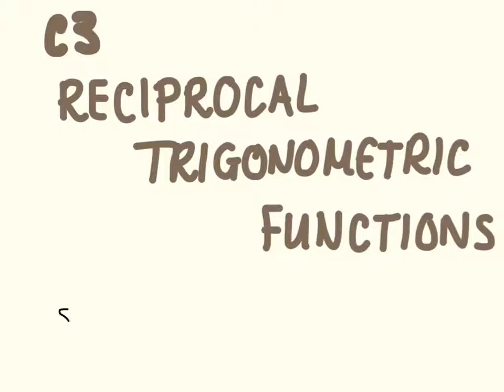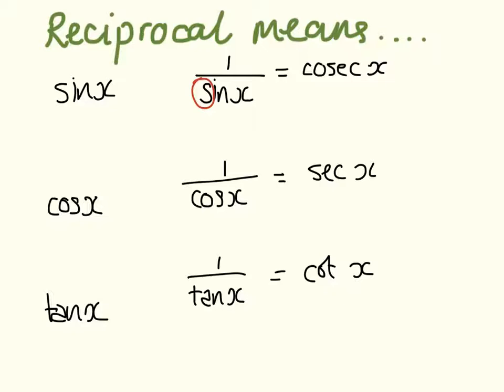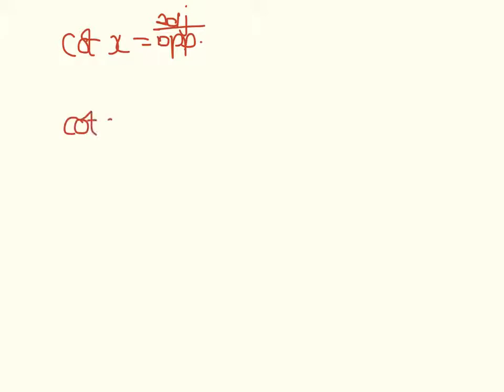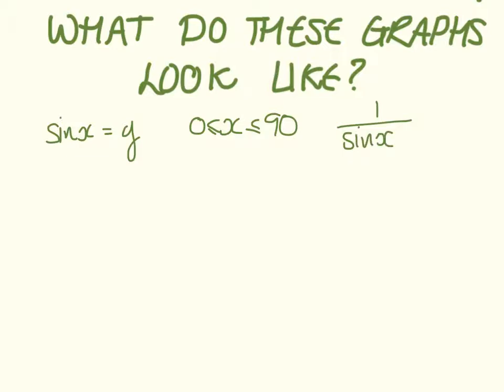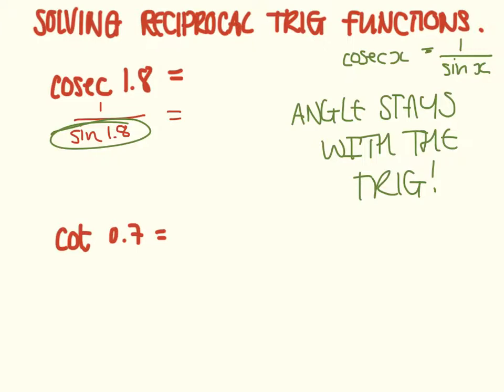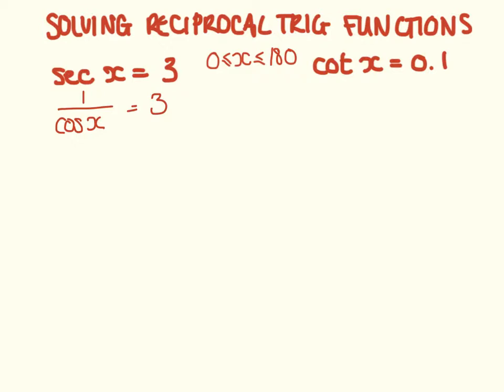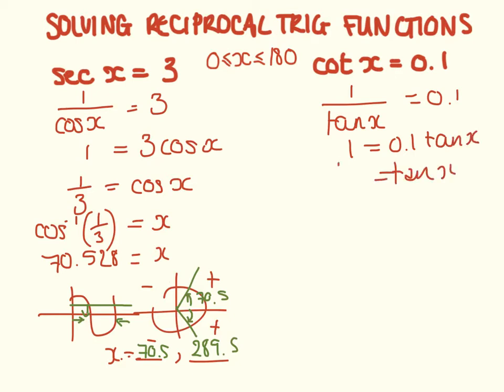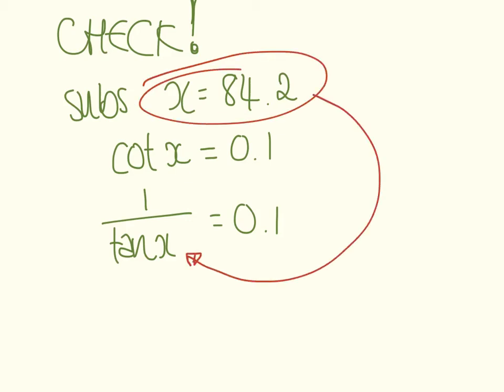C3 Reciprocal Trig Functions